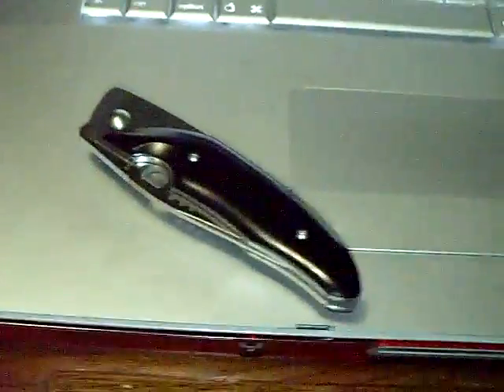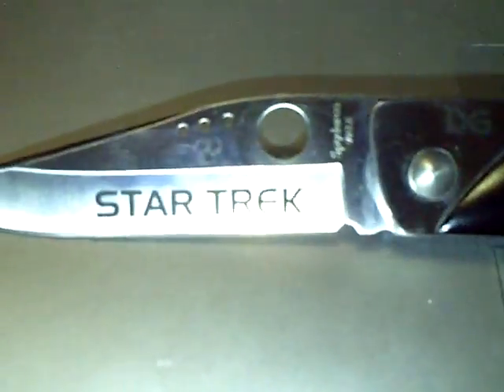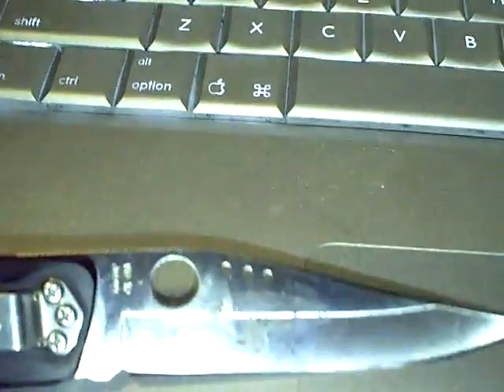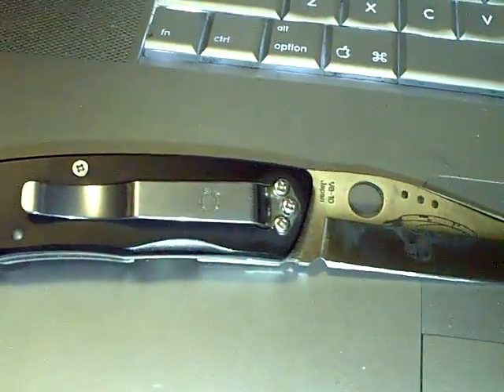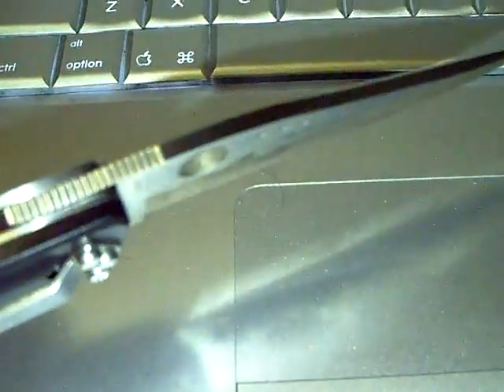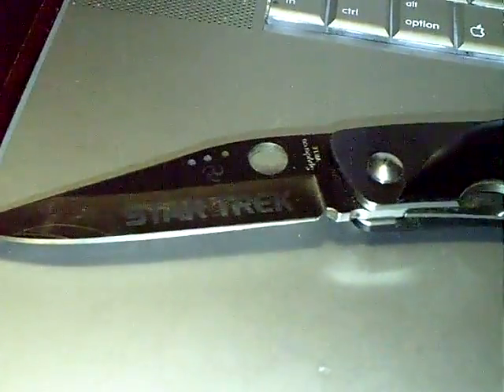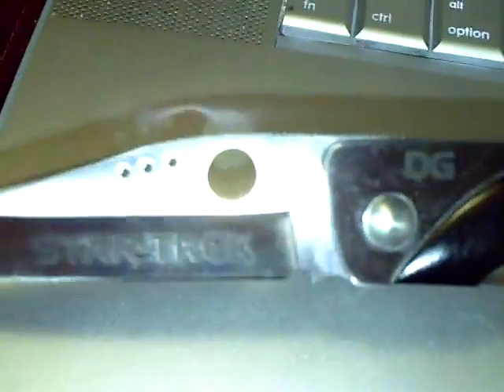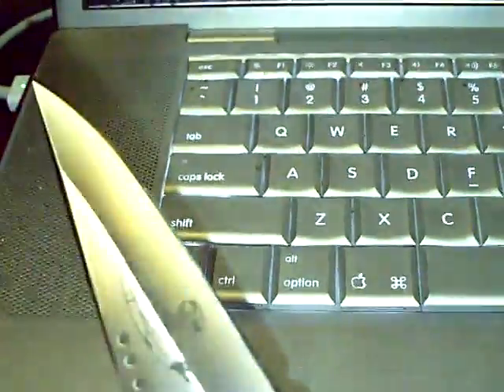My Spyderco Viele II Pocket Knife_Captainfur.mp4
This is a video response to Cutlerylover's "YESMAAMIAGREE'S CRKT Knife Giveaway #2." Here I feature one of my favorite pocket knives.
The Spyderco C97BMP Viele II which I had lazar etched with STAR TREK image and text.